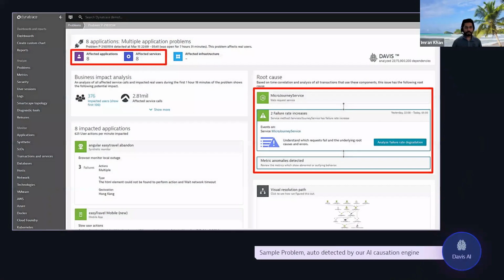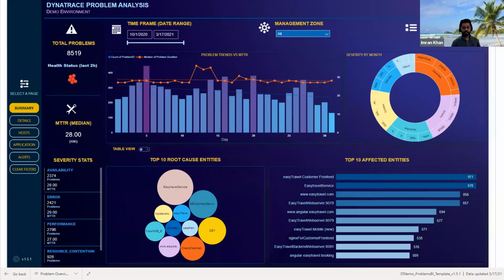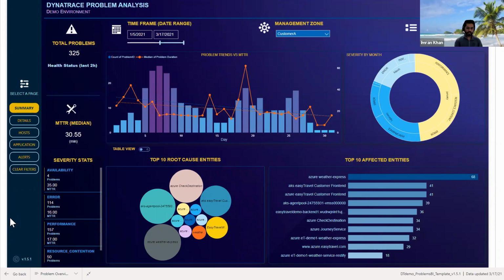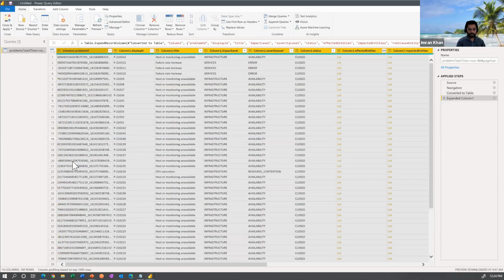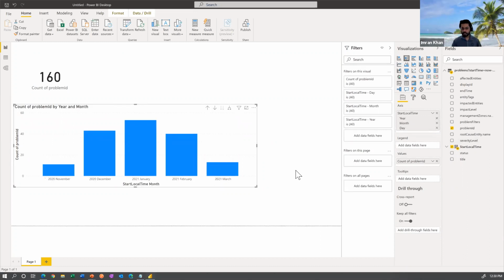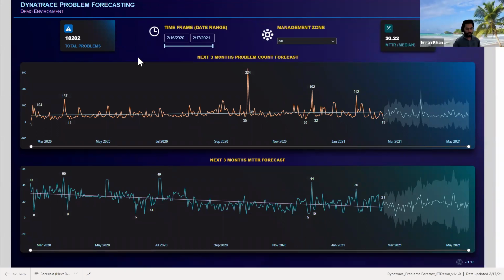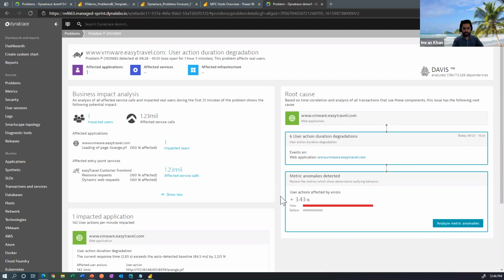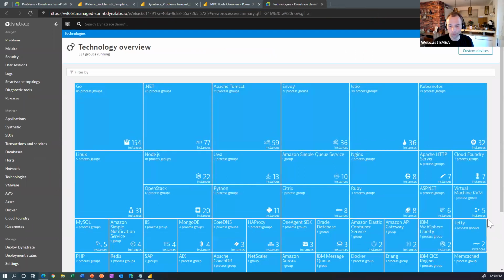Dynatrace and PowerBI - Taming IT Change Risks through Automation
Touching the IT control process is getting more complicated especially with enterprises moving towards hybrid cloud environments. The effects – positively or negatively - of changes to infrastructure, services or applications are not always immediately known which makes it hard to assess the risk of change. Dynatrace solves this problem through real-time detection of incidents, root causes, and their impacts allowing you to lower MTTR (Mean Time to Restore). Fully automated!

In this performance clinic Imran Khan, Consultant of the Dynatrace Expert Services, will share how to harness the observability, incident, root cause, and impact data from Dynatrace Davis AI through the Dynatrace API. He will show you how to integrate this data with PowerBI providing a tool for better risk assessment of IT changes. With a few simple steps you can show trends, patterns, analyze top root causes, and more to make better decisions on every incoming change request.

For the latest look at how to transform data analysis with Microsoft Power BI and Dynatrace Grail, check out this video, uploaded on 13 May, 2025